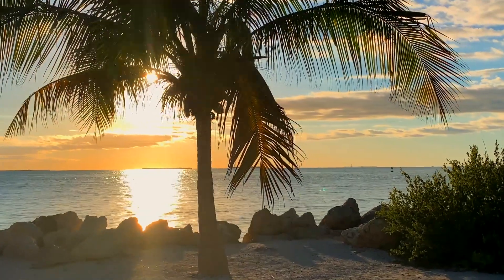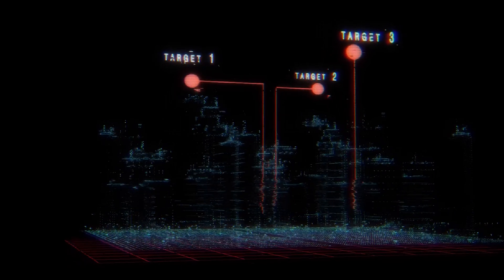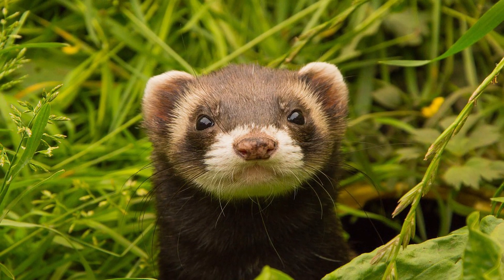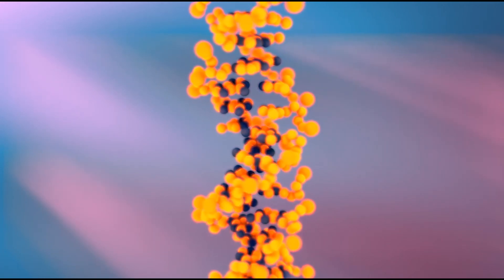TECHNOLOGY AND SPACE NEWS | EXPA NEWS #1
Hey humans. We are going to speak about technology and space news. It’s EXPA NEWS, and today we have
Introduction: 00:00
Mysterious pit on Mars: 00:29
Digital Earth twin: 02:20
Electromagnetic car suspension: 04:20
Interactive dreams: 05:11